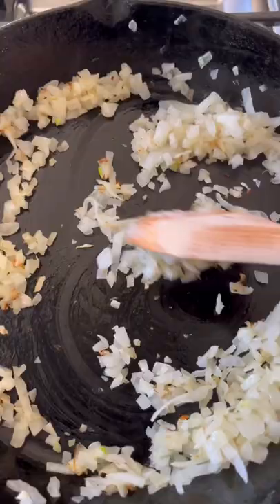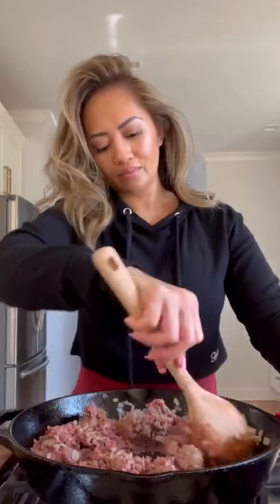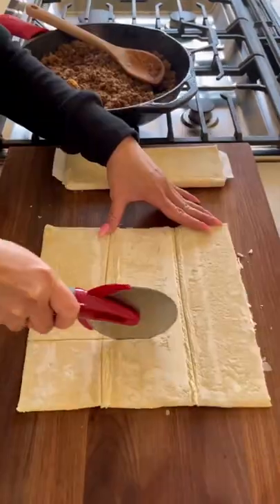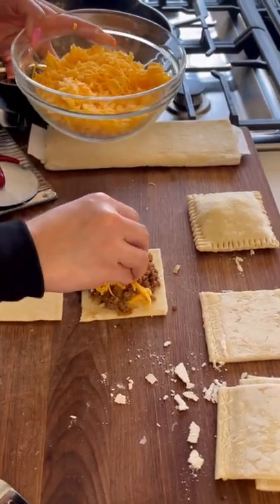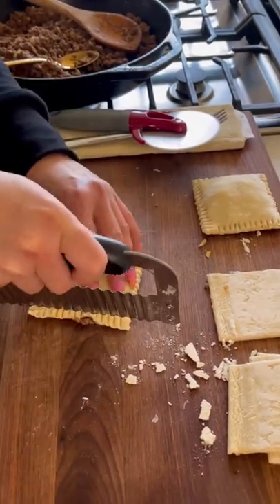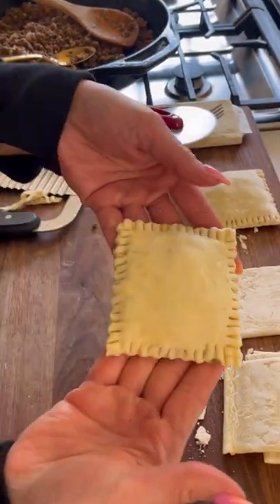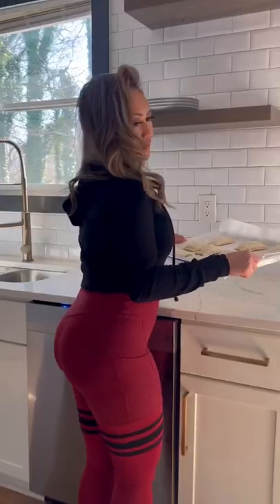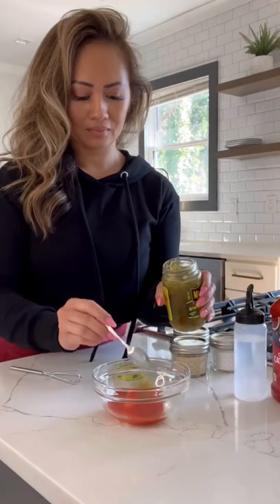Puff Pastry Cheeseburger Pockets